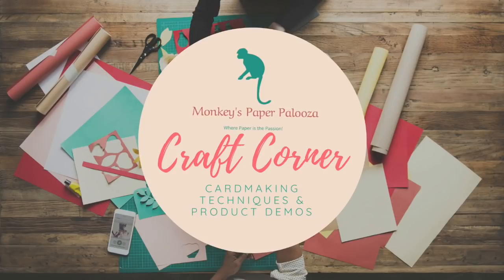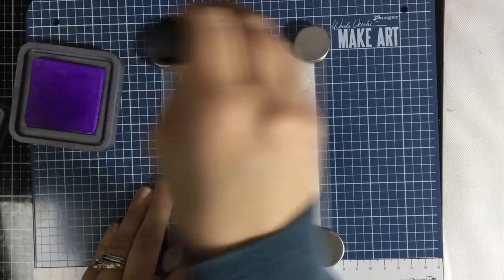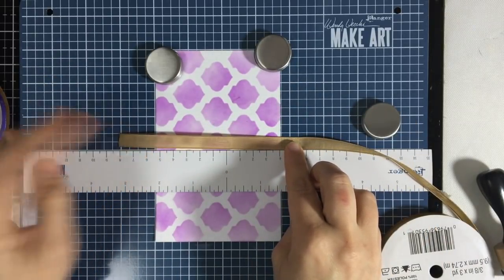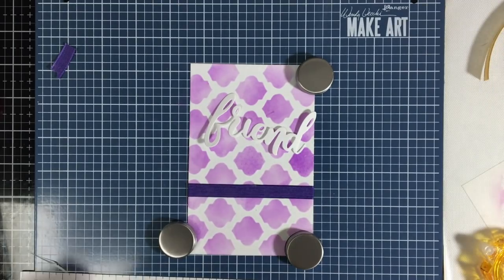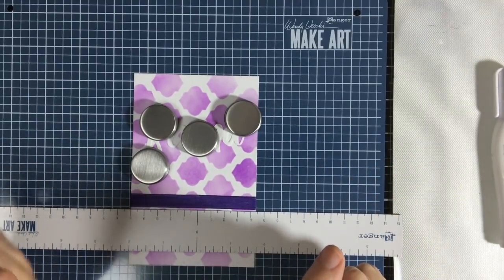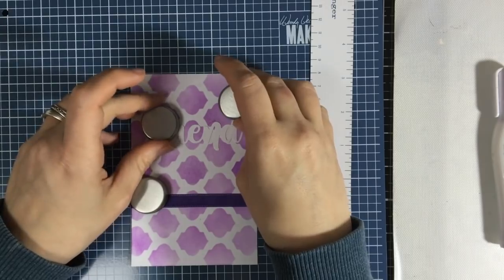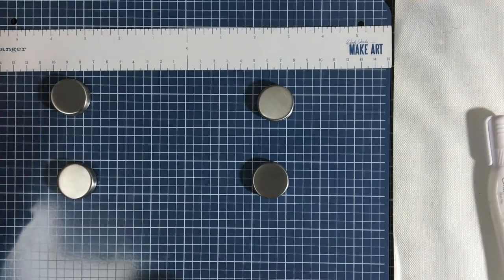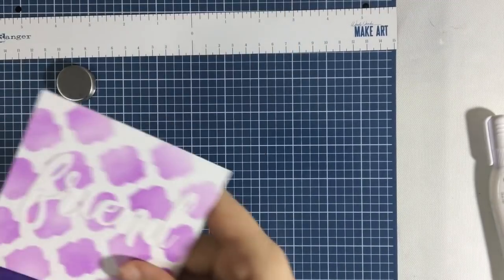Wendy Vecchi Make Art Stay-tion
This video is a demo of the Wendy Vecchi Make Art Stay-tion!  This new tool is great for stenciling, die-cut alignment, and more.  I will go over some pros and cons of the product to better inform you on whether this is the product for you,  so sit back, enjoy, and remember to Like and Subscribe!

Nuvo Smooth Precision Glue Pen

Folk Art Stencils New Backgrounds
———See local stores

Ofray Twill Ribbon
———See local stores